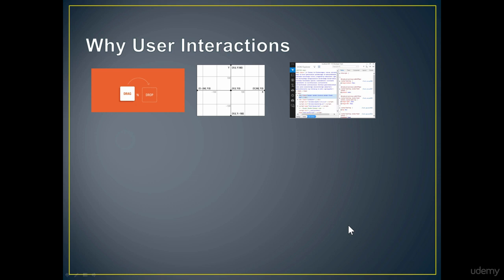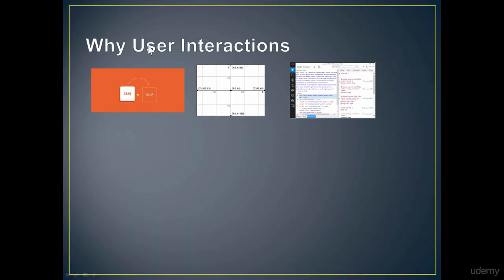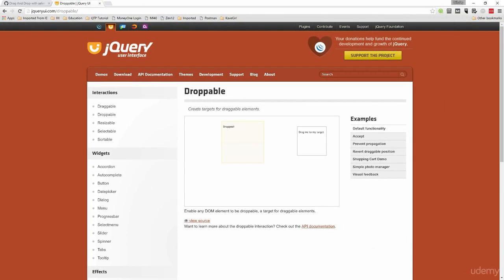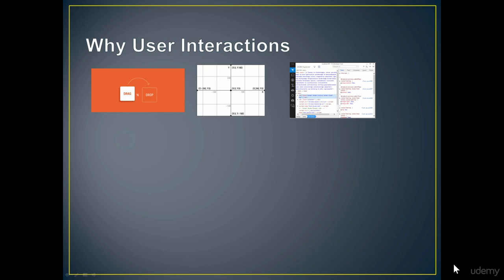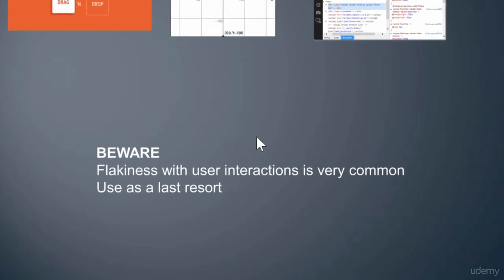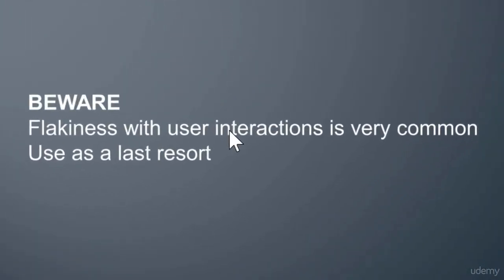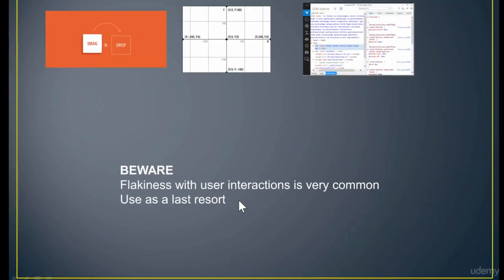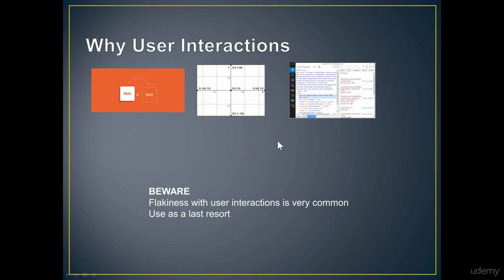What are user interactions in Selenium Webdriver?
Selenium Webdriver-How to Do Mouse and Keyboard Actions
Learn how to do Selenium actions such as drag 'n drop, drawing, swiping and much more...